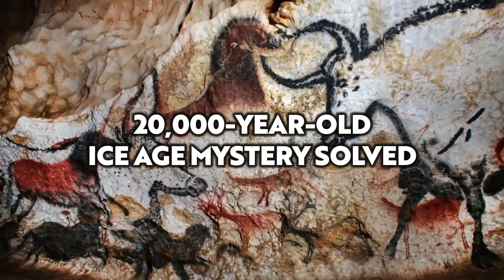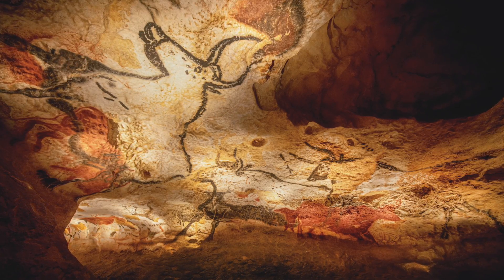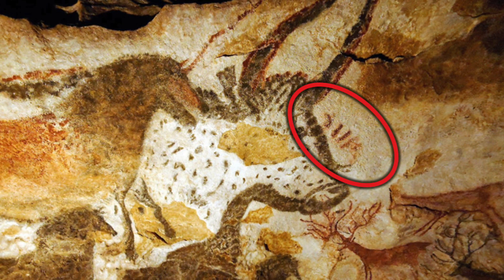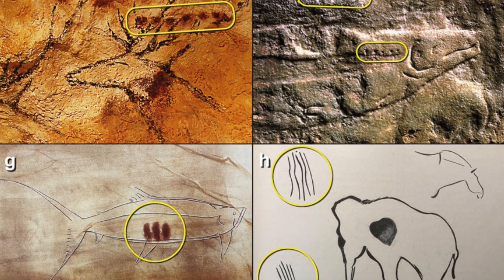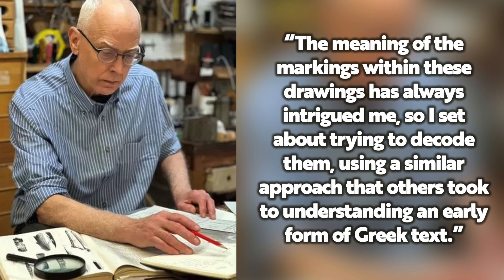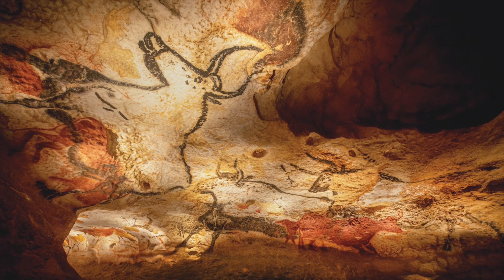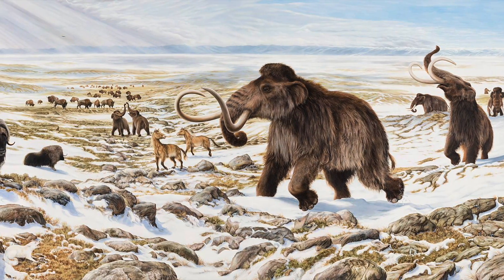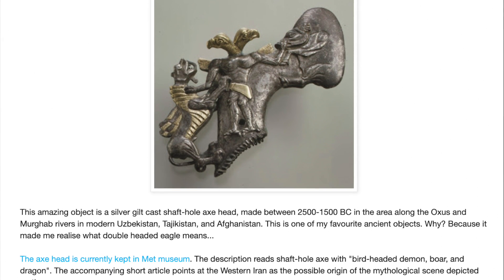NEWS | 20,000-Year-Old Ice Age Mystery SOLVED | Ancient Architects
Most of us will have seen the many examples of Palaeolithic cave art, beautifully drawn and coloured and dominated by animal imagery. Ice Age humans were so much more than mere survival specialists; they were so much more than nomadic hunter gatherers.

Our ancient ancestors were not simple people. They could build intricate houses from the bones of mammoths, they created and perfected the art of stone tool making, they accurately shaped animals from stone, they had a culture, burial rites and belief systems and yes, from Europe to Siberia and beyond, they were able to survive the harsh conditions of the Ice Age.

Their paintings though are truly incredible and this stone canvas in the Lascaux Cave is arguably one of humanity’s greatest artistic achievements.

Having a personal interest in Ice Age cultures meant I was fascinated to read the news this week, that a furniture conservator, an amateur called Ben Bacon may have solved a truly ancient mystery – the meaning behind seemingly random, markings – lines, dots and shapes – that were painted next to or onto animals by Ice Age artists.

Mr Bacon suspected that these markings had a specific meaning, an idea shared by many archaeologists, but amazingly, it’s an amateur that may have solved it. They're charting the mating seasons of various animals according to an ancient lunar calendar! Watch the video to learn more!

Check out the Old European Culture blog